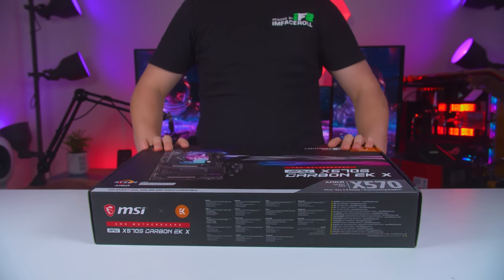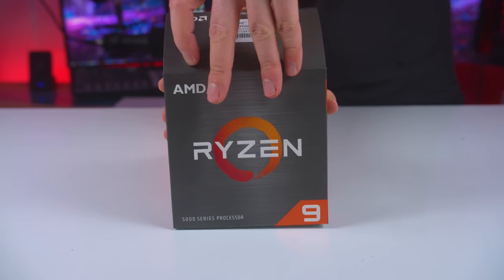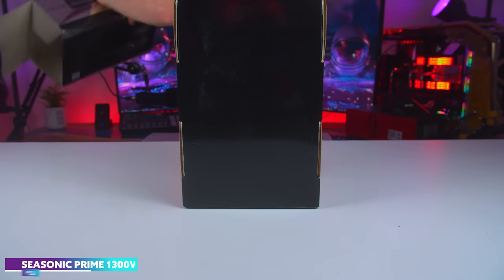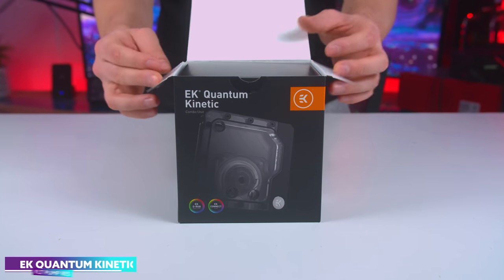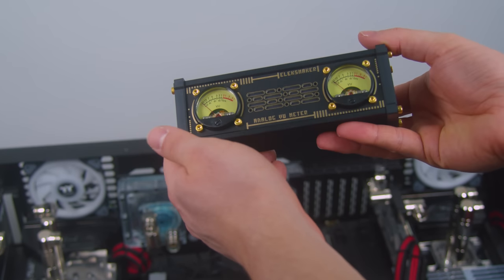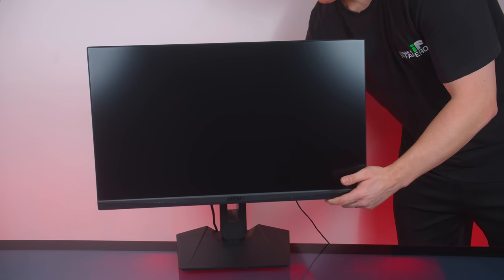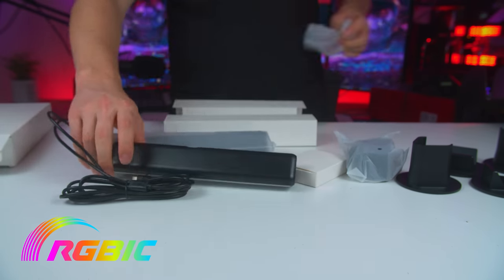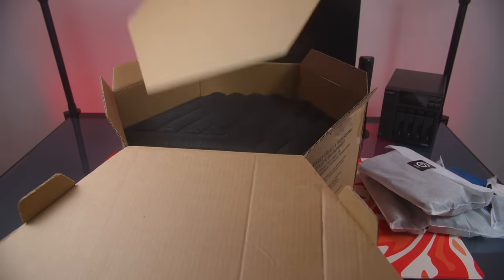The ULTIMATE $20,000 Desk PC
The ULTIMATE $20,000 Water Cooled Desk PC & Setup. Today we are building the ultimate custom water cooled gaming pc build inside of a desk and building a gaming setup. The dual system custom water cooled gaming desk pc houses an Asus RTX 3090 in both systems with ryzen 9 5950x & 5900x respectively. We love building custom gaming setups and i hope you all enjoy this dream gaming setup in our custom water cooled desk pc.

► SETUP SPECS: ◄
LG ULTRAGEAR GP9 GAMING SPEAKER

GOVEE FLOW PLUS LIGHT BAR

ELGATO KEY LIGHT

ELGATO STREAM DECK

ELGATO FACECAM

ELGATO WAVE PANELS

ASUSTOR AS6604T 4 BAY NAS

TECHSOURCE MOUSE PAD

MSI 1440P MONITOR

► PC SPECS: ◄

MSI X570S CARBON EK X MOTHERBOARD

RYZEN 9 5950X CPU

CORSAIR MP600 CORE NVMe

G.SKILL TRIDENT Z ROYAL ELITE

MSI X570S CARBON MAX WIFI MOTHERBOARD

RYZEN 9 5900X CPU

FIRECUDA 530 NVMe

EK QUANTUM MAGNITUDE CPU BLOCK

G.SKILL TRIDENT Z NEO RAM

ASUS RTX 3090 EKWB

SEASONIC PRIME 1300W POWER SUPPLY

ROG THOR 1200W POWER SUPPLY

EK SE 360 RADIATOR

THERMALTAKE RIING QUAD FANS

EK QUANTUM KINETIC FLT PUMP RES

EK FITTINGS

LIAN LI DK-O5F DESK